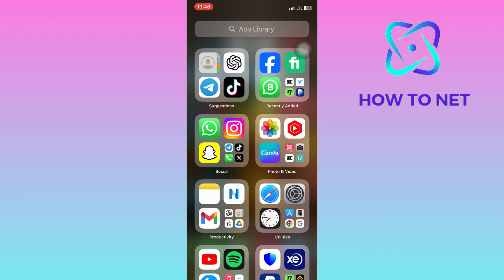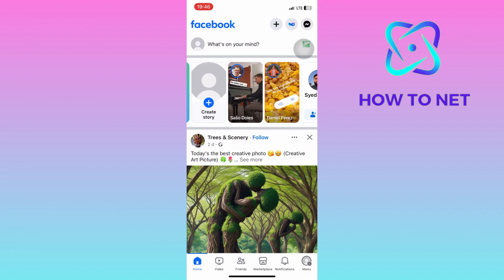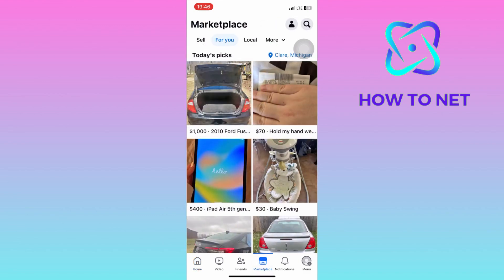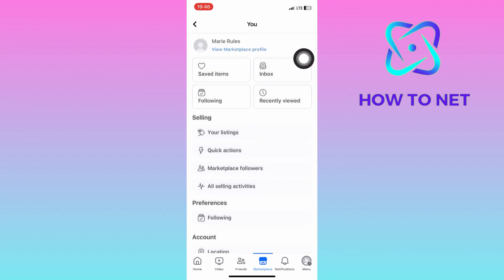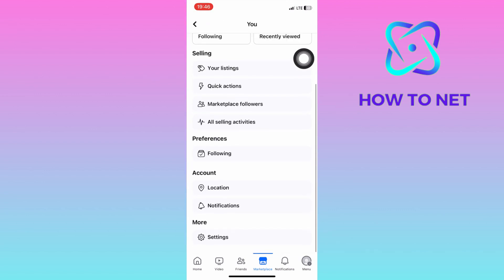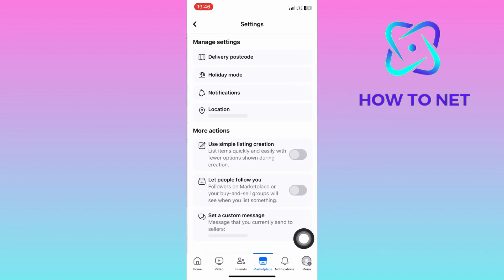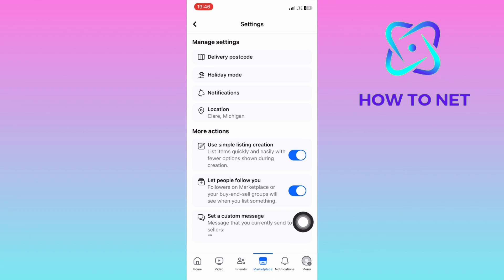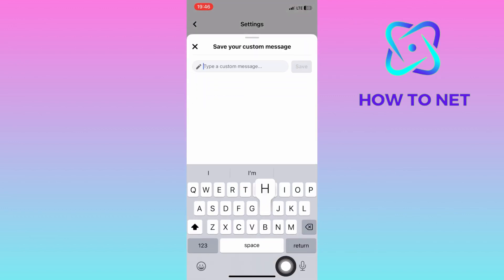Set A Custom Message To Your Facebook Marketplace Customers | Set Immediate Replies On Facebook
In this Simple video tutorial, am going to share with you how you can set custom messages to customers who reach you out from your Facebook marketplace. Setting a custom message for your Facebook Marketplace customers when you're inactive is crucial for maintaining communication and managing expectations. It shows professionalism and also keeps customers informed about your availability. This proactive approach helps build trust and encourages customers to return when you're active again.

Add immediate replies to customers that inbox you on Facebook marketplace.